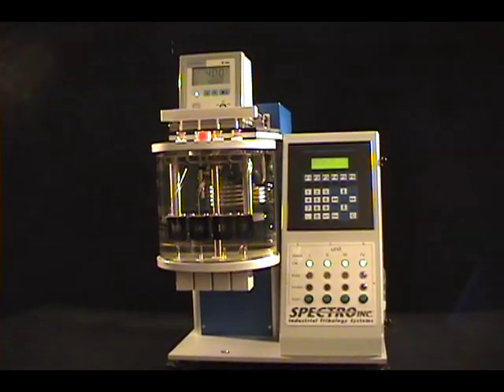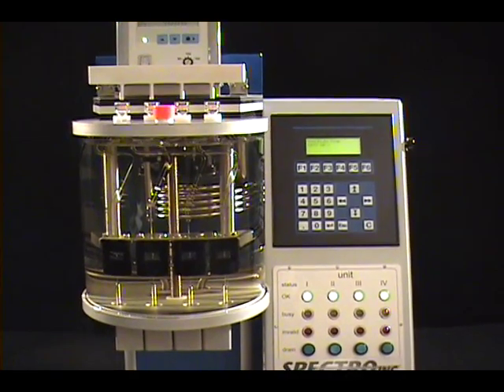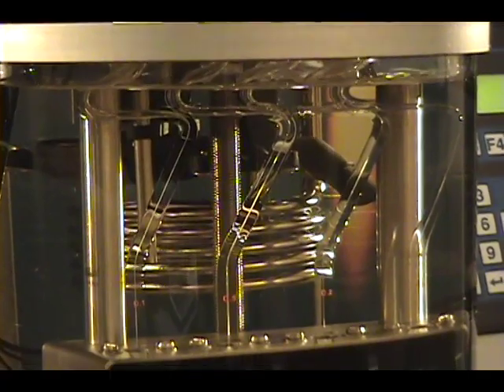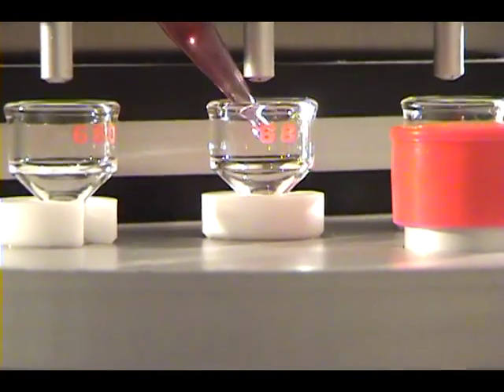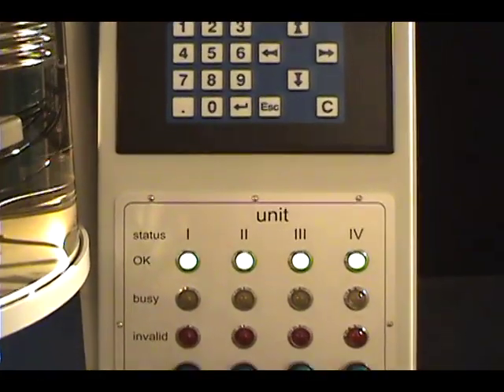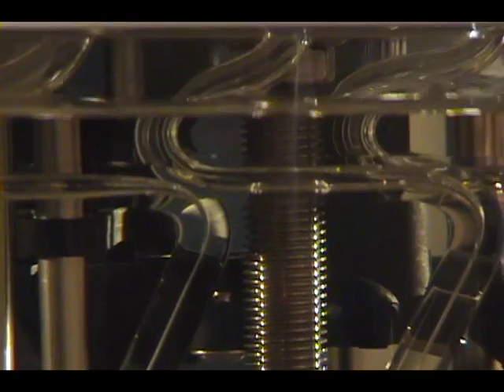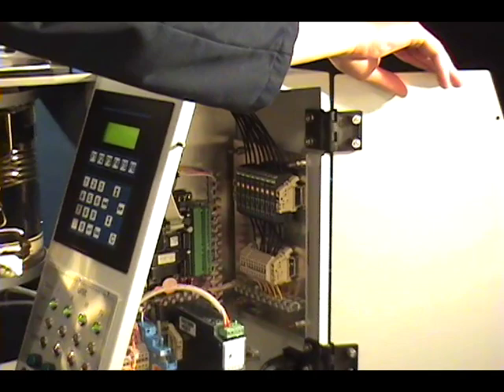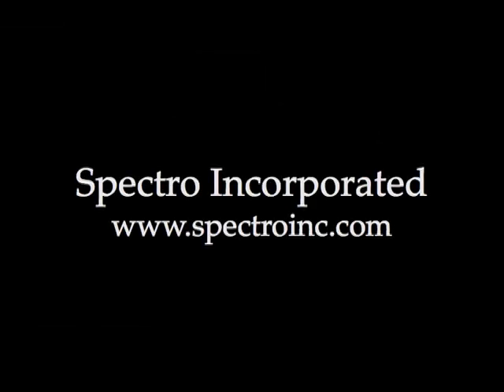Spectro-Visc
An introduction to the high quality, user-friendly Spectro-Visc viscometer.